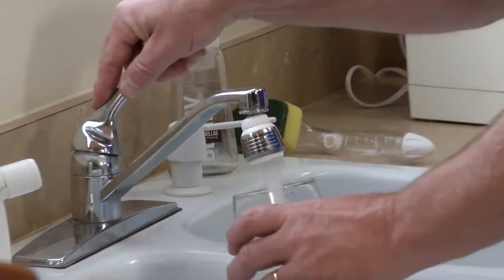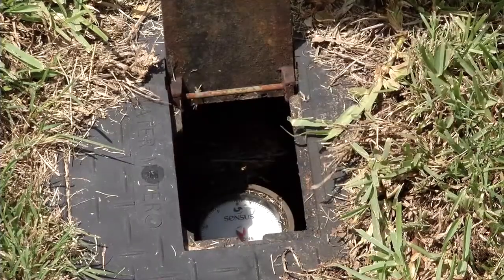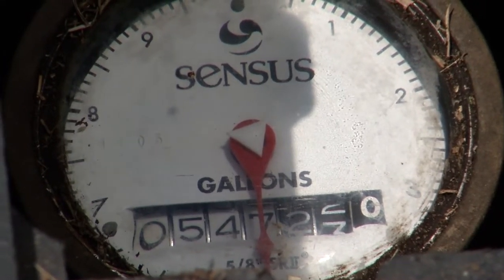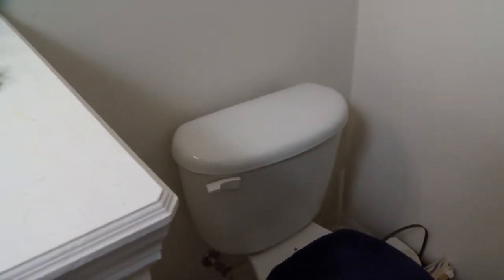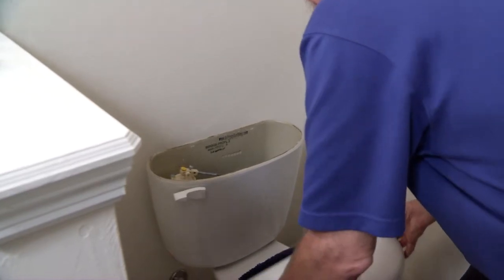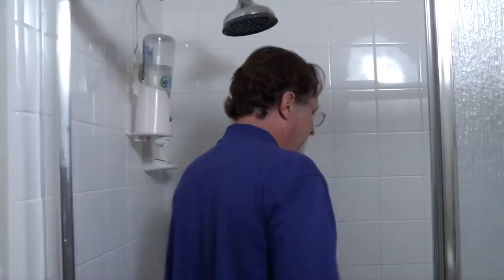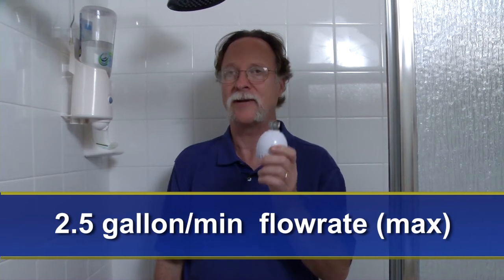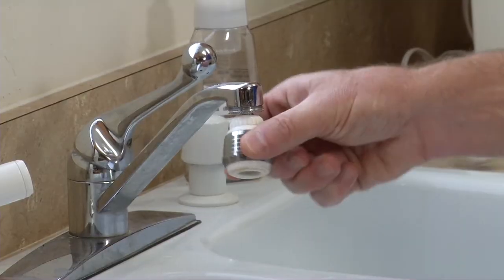How Do I Save Water in My House?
UF/IFAS Sustainability Expert  Dr. Wendell Porter shows you how to save water in your home.